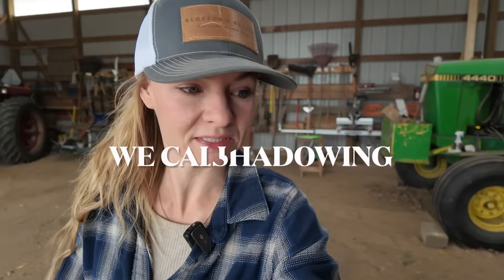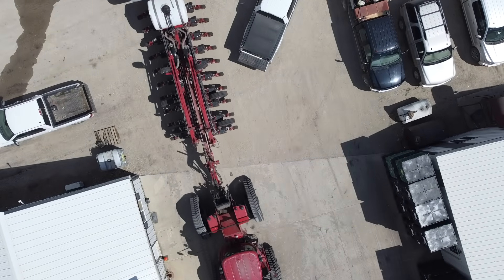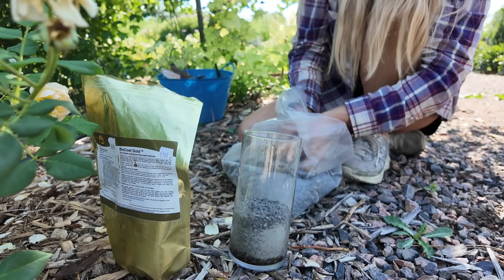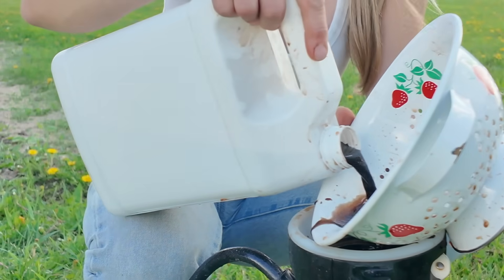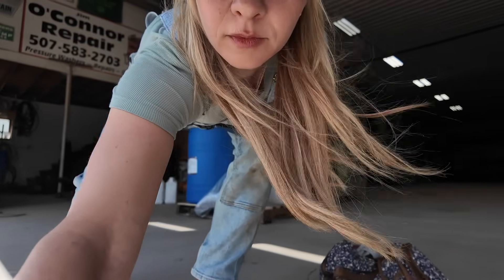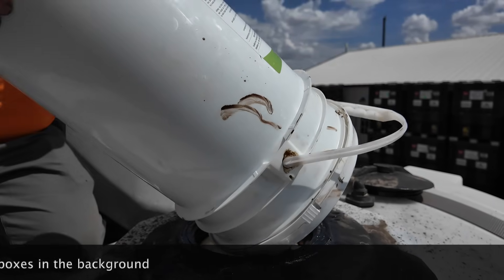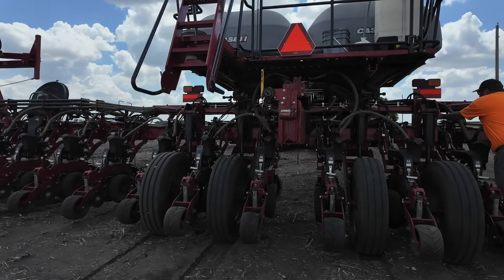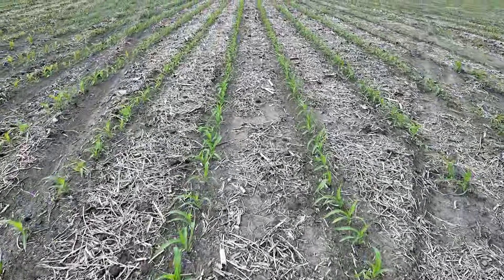We're changing EVERYTHING this year...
what happens if we slash our nitrogen rates, eliminate herbicide, eliminate fungicide, intercrop a cover crop, stop using pesticides and switch our corn spacing to a double wide row?

Well, we aren't sure yet! But tag along to find out!

Here at the home farm this year we are experimenting with LOTS of soil building and biodiversity building efforts at the farm--forget slow and steady, we are ALL IN!  WILL IT BE A DISASTER? Probably.

Or maybe not?

Thanks to O'Connor Family Farms, Advancing Eco Agriculture and Green Cover Seed for the help--and yes you can use these products on your home gardens too!